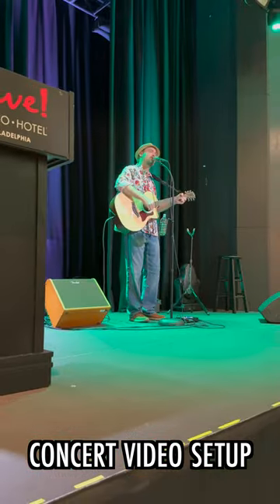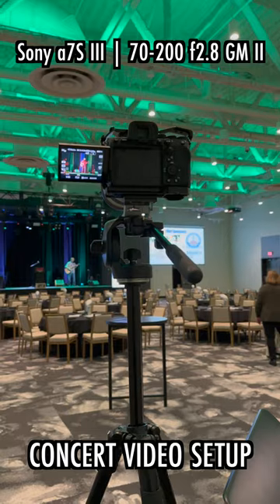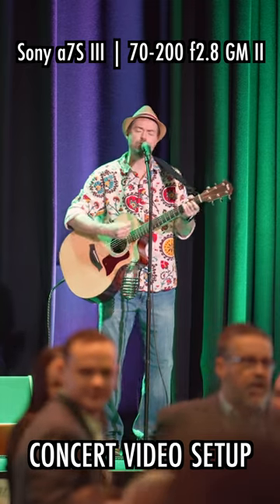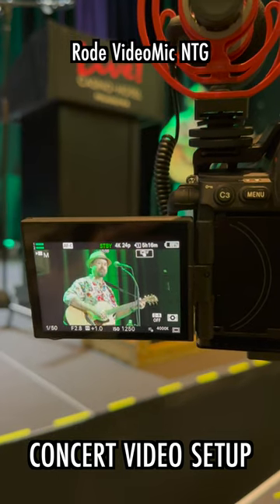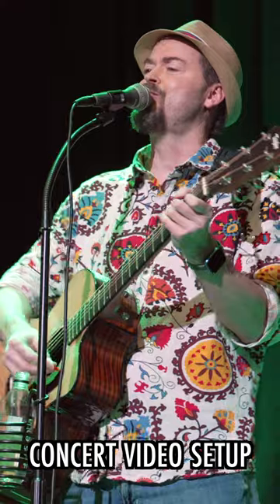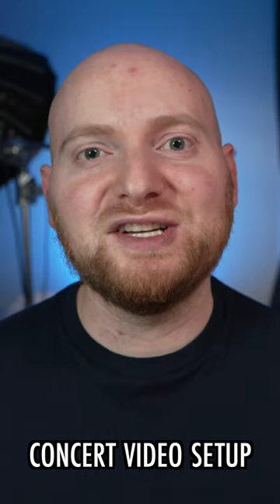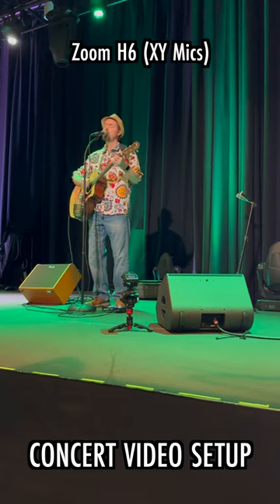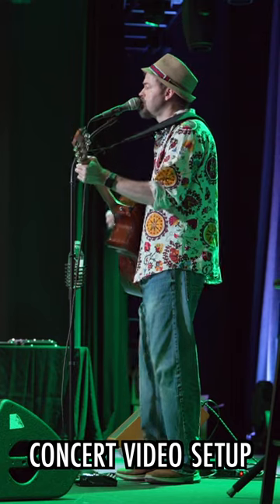Small Act, BIG Room! Live Concert Videography Setup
If you've ever tried to capture a small musical act in a large space, and were wondering how to approach filming it and capturing audio, this will definitely be of interest to you.  In this short, I'll talk about one approach I utilized in a recent gig to get great video and audio results, and discuss what gear (cameras, lenses, audio) was involved in the overall setup.

Be sure to check out my extended videos covering my gear and overall process for concert videography on my channel below.